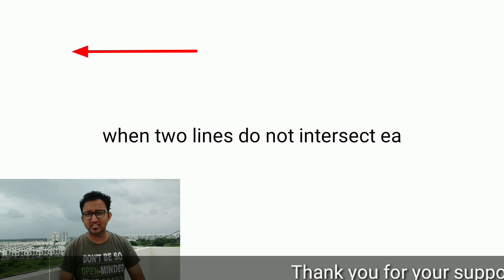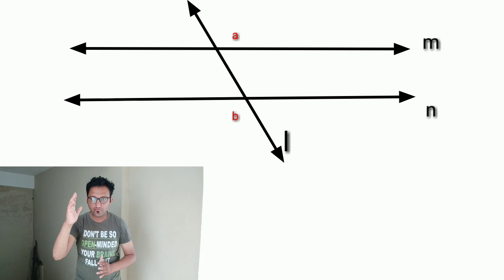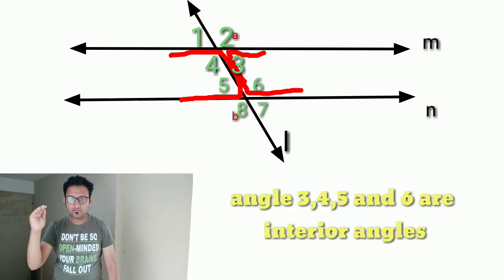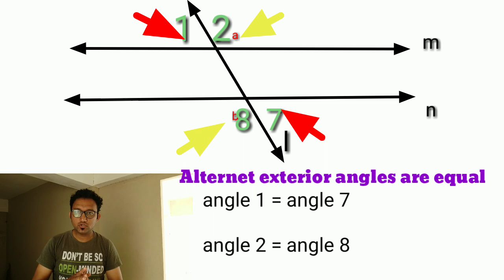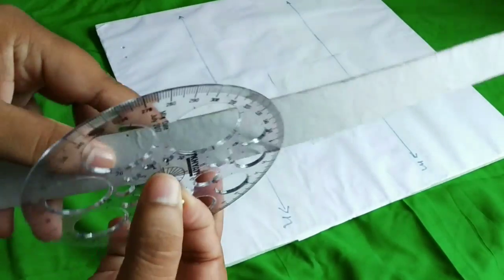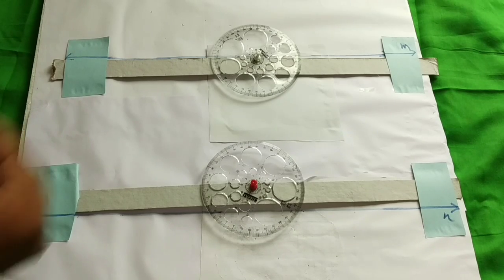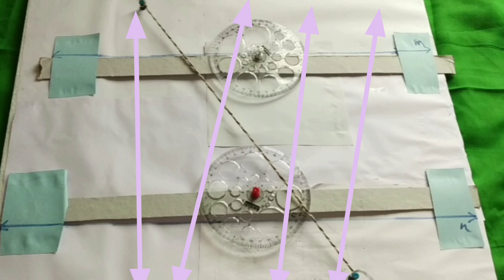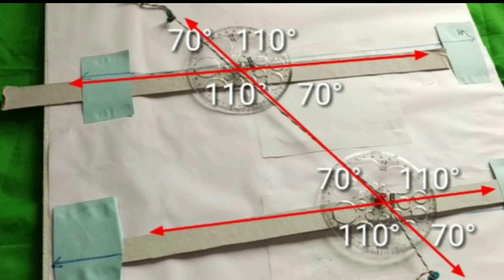Maths Project, Working Model, Transversal lines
Maths Project, on angles made by transversal line to two parallel lines